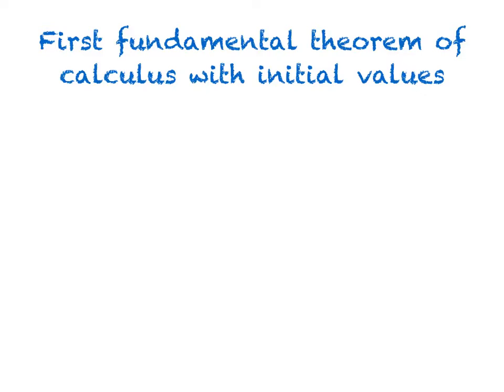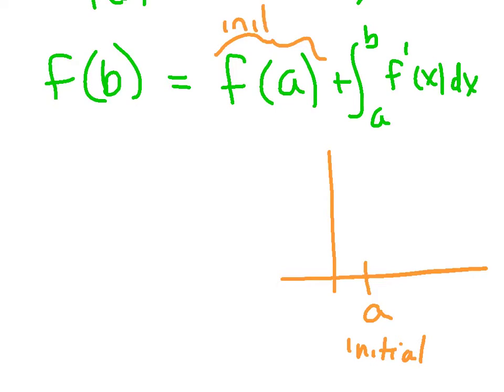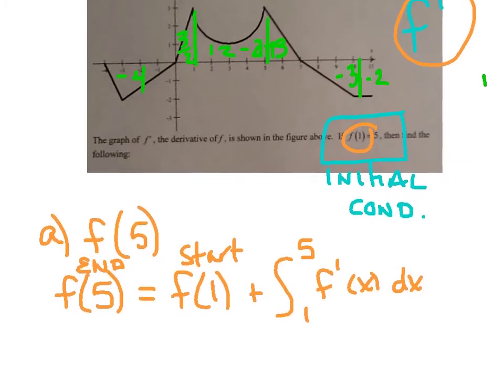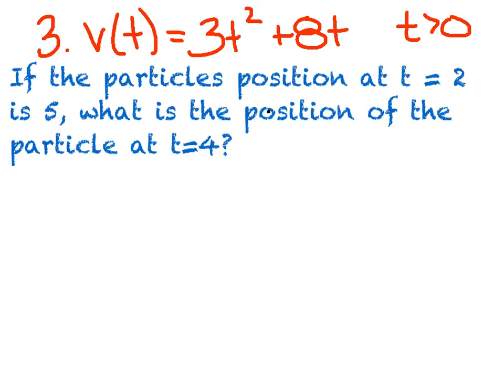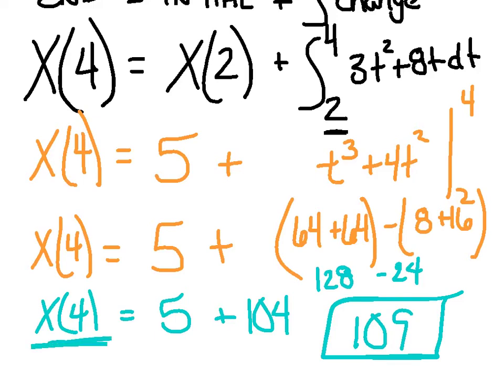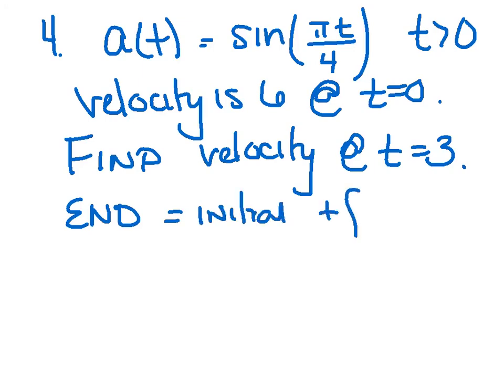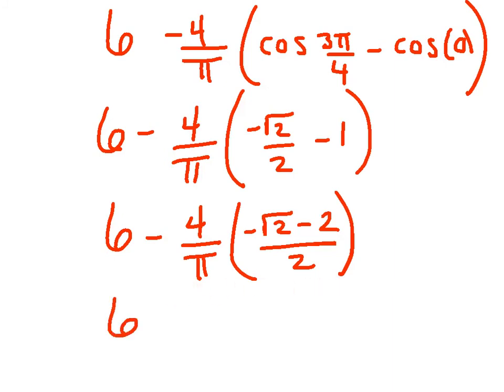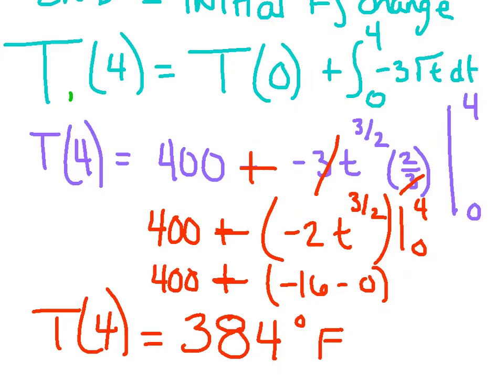First FTC with initial value